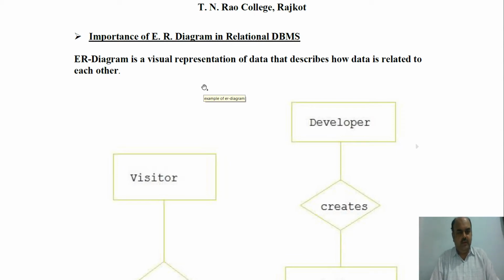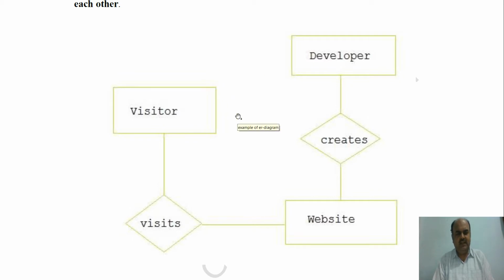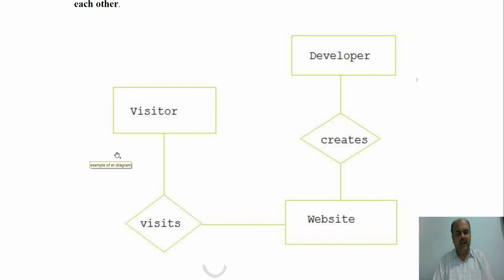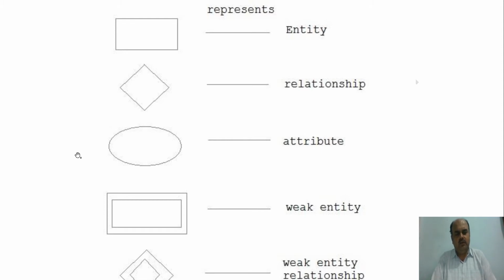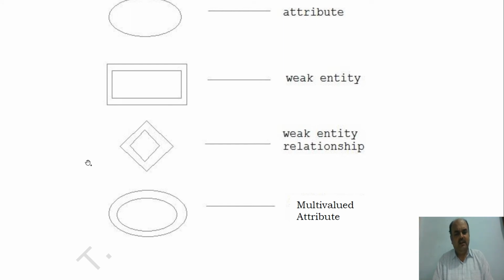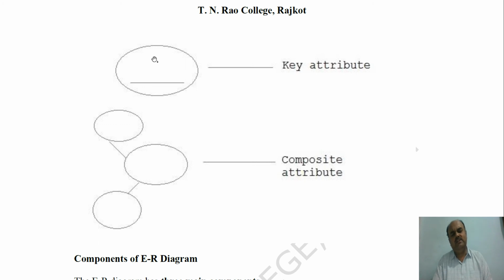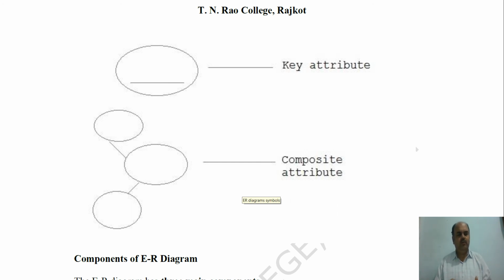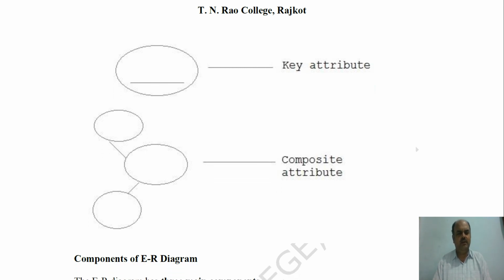BCA Sem - 3 RDBMS using ORACLE - Importance of E. R. Diagram in RDBMS